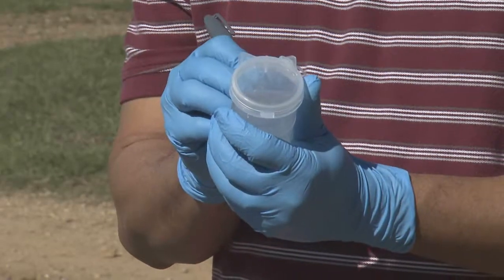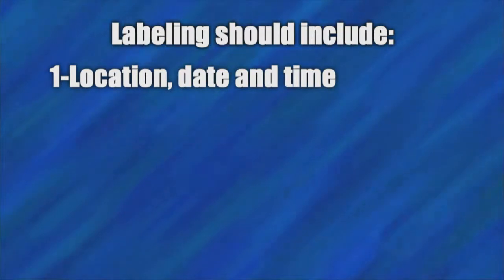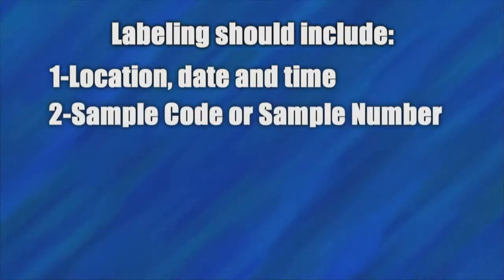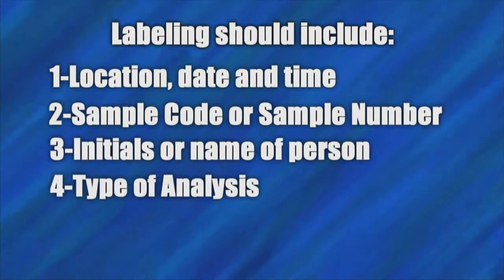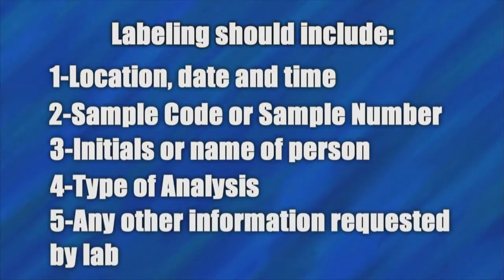Agricultural Water Sampling: Introduction and Best Management Practices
This video provides guidelines and best practices to collect agricultural water samples for microbiological quality testing